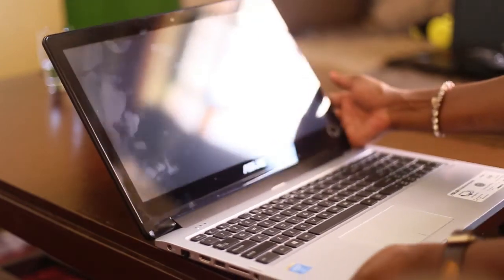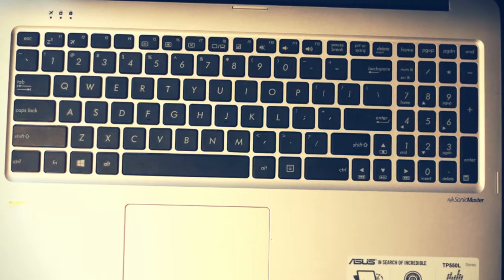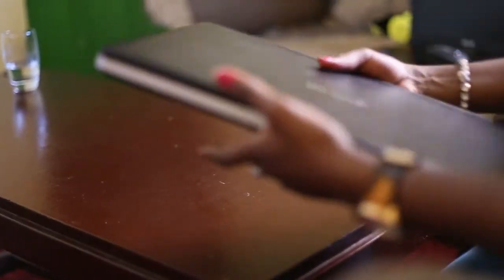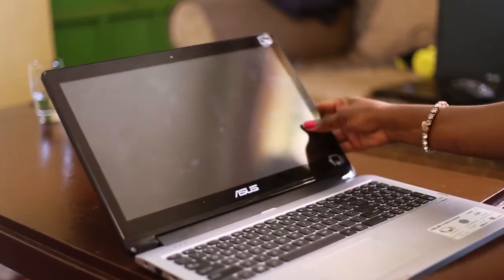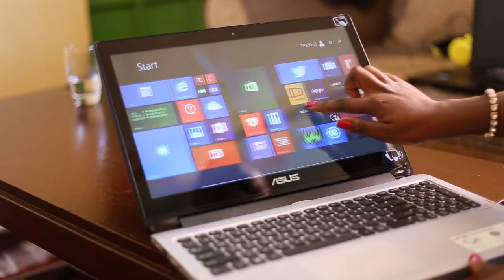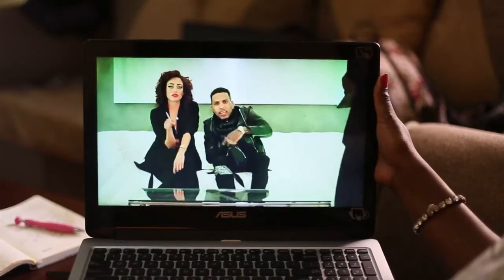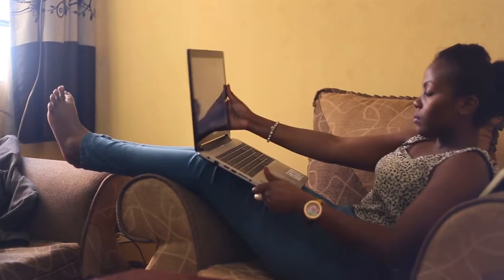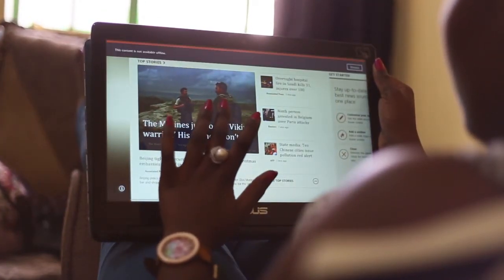The ASUS Transformer Book Flip TP550L - A Kenyan Review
Check out our review of the ASUS Transformer Book Flip TP550L with Winnie Kuria, which is now available in Kenya.

The laptop features include:

15.6” laptop with 360° rotating touchscreen

Windows 8.1

Full HD display with a crisp 1920 x 1080 resolution

Powerful Intel® Core™ i3 processor

HDD of 1TB and built-in optical drive

Responsive Touchscreen

You can purchase the Book Flip at any of the following outlets in Nairobi, Kenya: